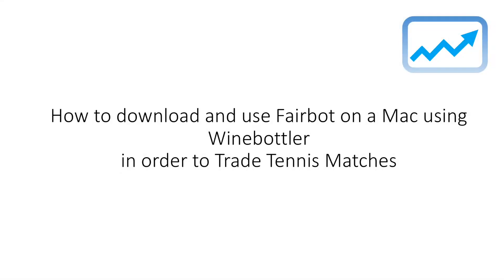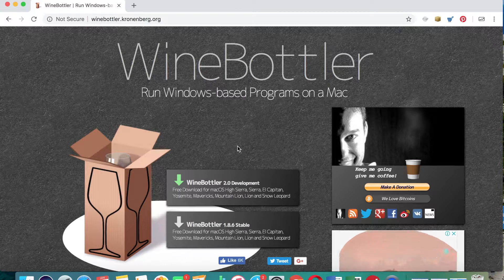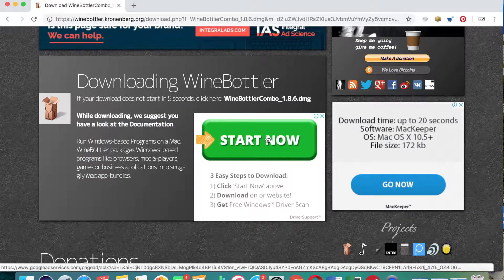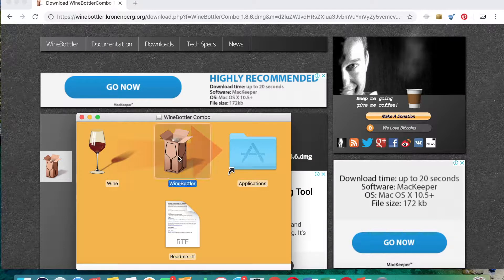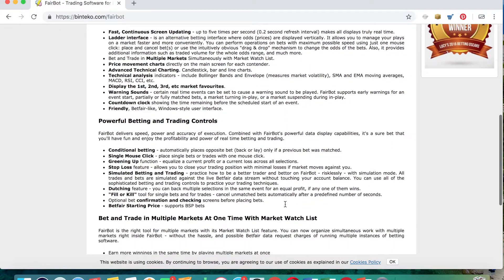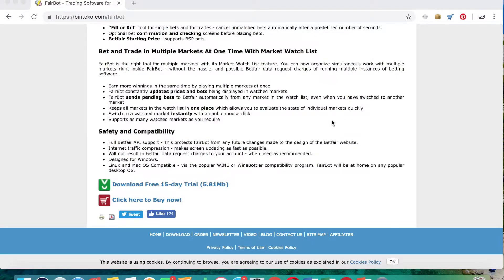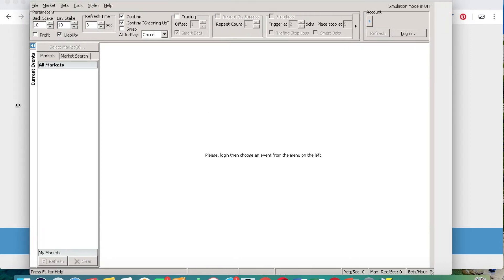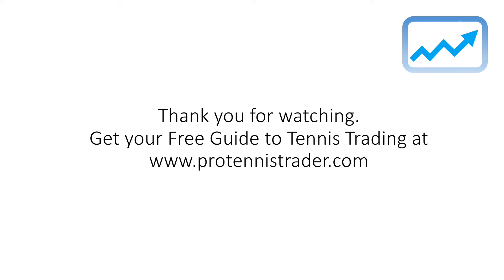Betfair Trading Strategy: How to use Fairbot on a Macbook with the Winebottler (Wine) Application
This how to download and use the Fairbot trading platform to trade Tennis and other Sports by using the Winebottler or Wine App which enables you to use Windows programs on a Macbook.

Fairbot is a trading platform used by Betfair Traders and Betdaq Traders to trade tennis matches and other sports such as Horse Racing and Football trading.

Learn to trade Tennis Matches and make money Visit us to claim your Free Guide to Tennis Trading and begin your trading journey today.

Make up to £1500 per month in Risk Free Matched Betting.